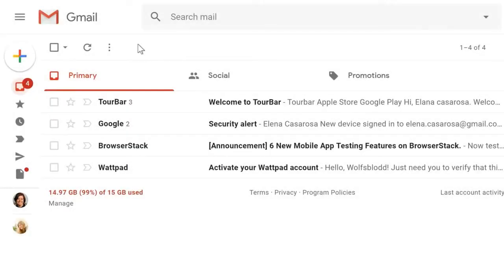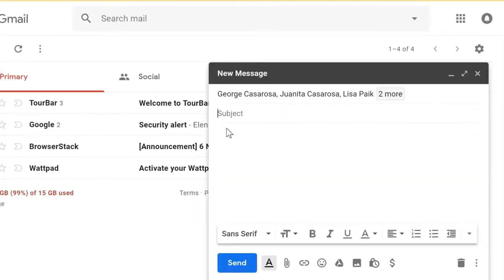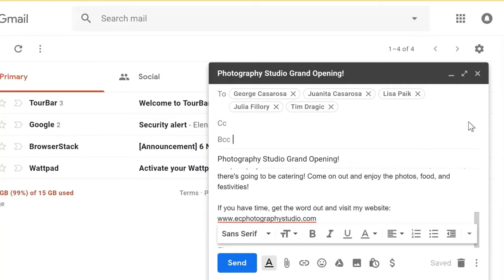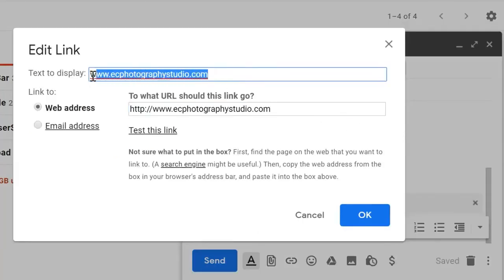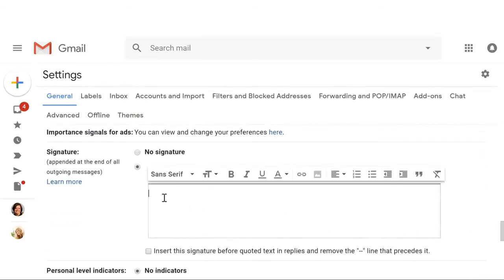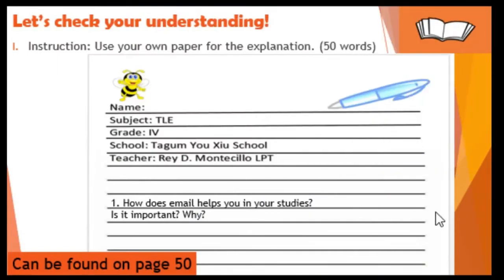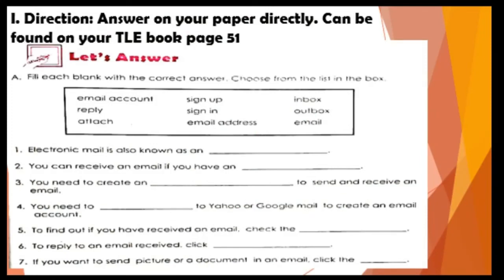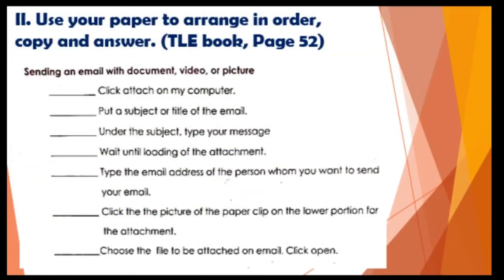TLE WEEK 6 ELECTRONIC MAIL Grade-4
Comment down for your concerns